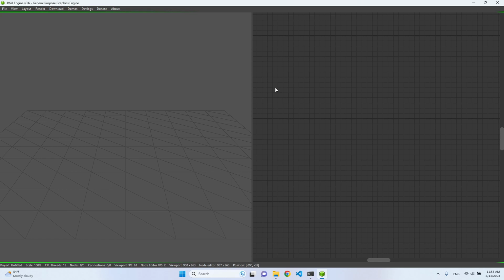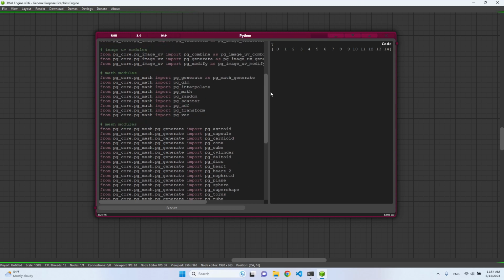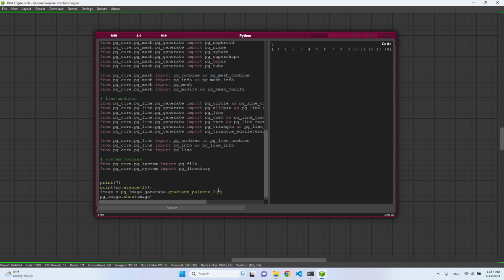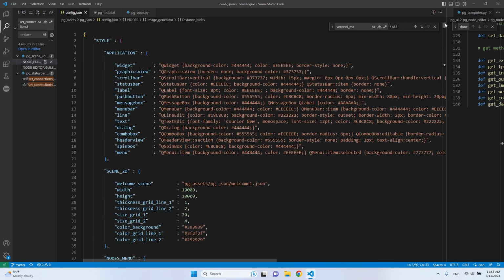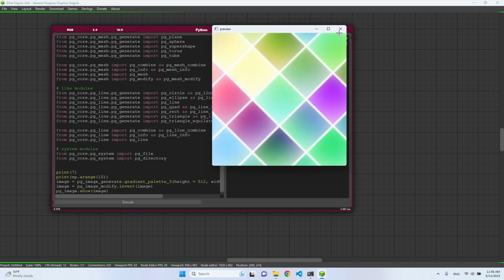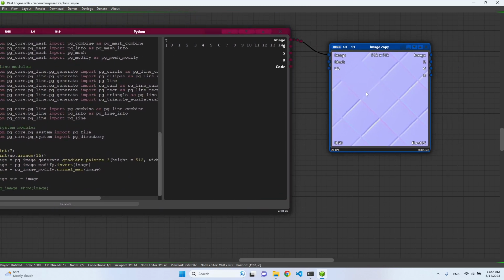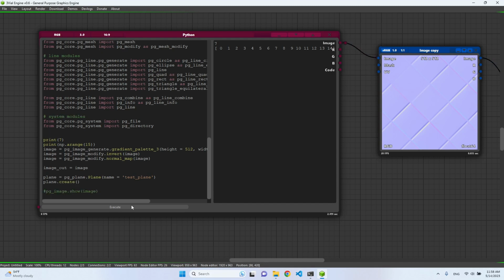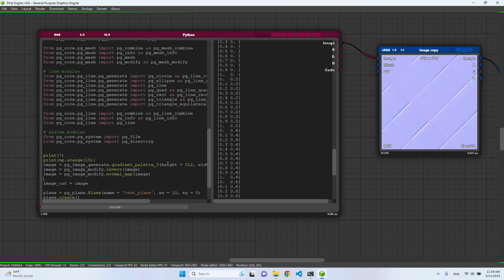Python Scripting Editor in 3Vial Engine